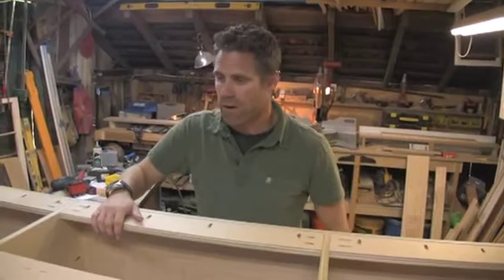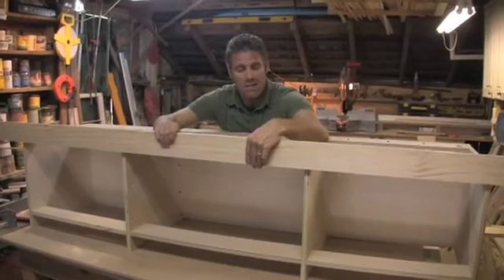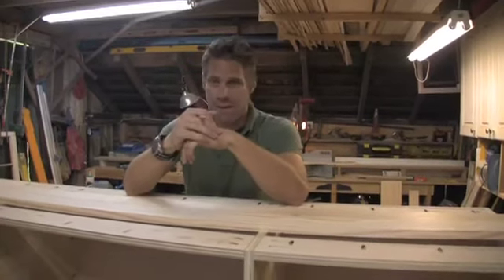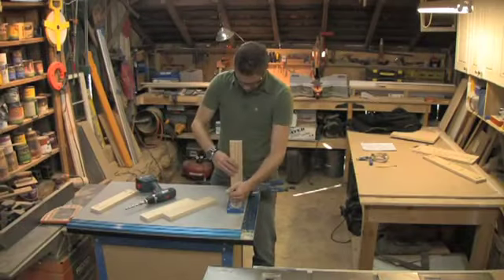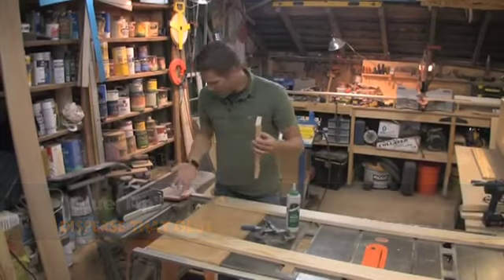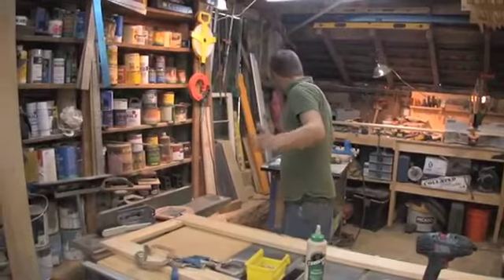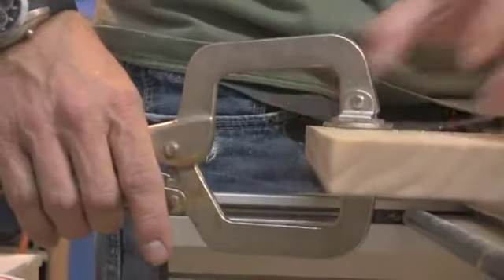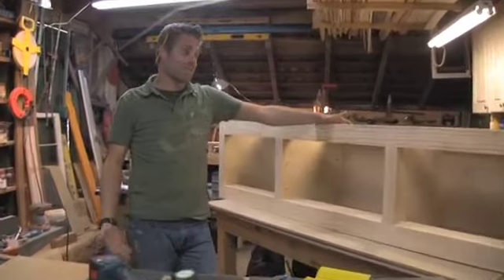How to Build a Twin Bed w Storage Using Kreg Power Tools Part 3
Watch as Jeff Devlin walks us through how he builds a twin bed with a built in storage unit for his daughter.  Its a simple to do project where any one can do it.